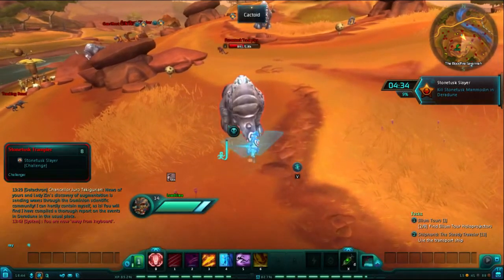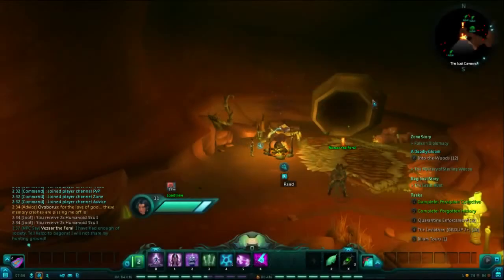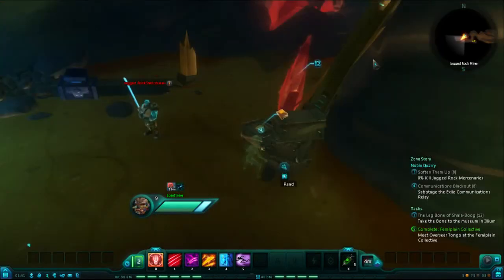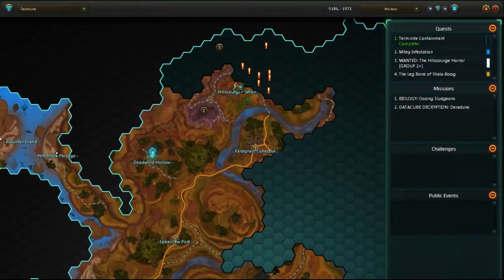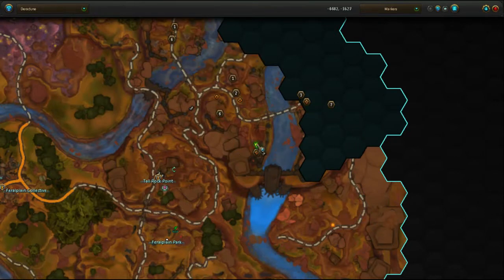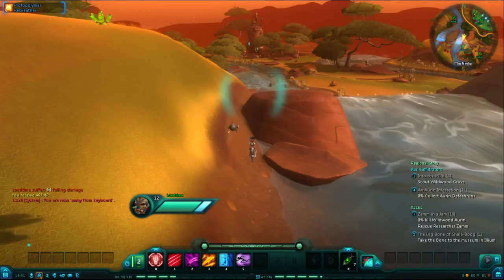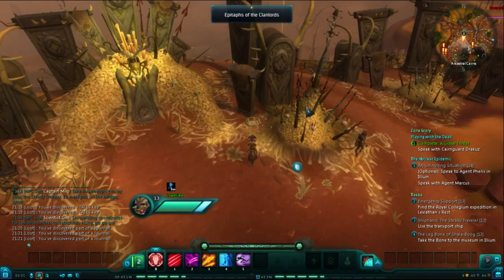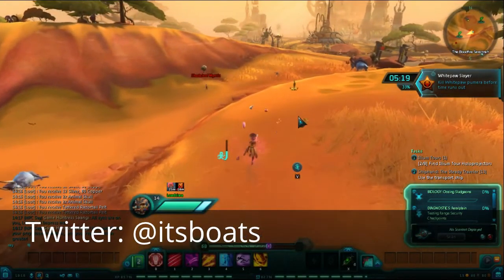Wildstar Collection Guide - Deradune Journals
Deradune  contains 12 journal entries,  1 Secret Stash and 1 Museum item.. This guide will show the location for each.

The Radar UI mod designed by Packetdancer is a useful tool for homing in on uncollected lore items and is available on Curse